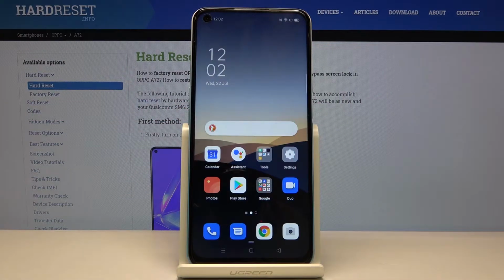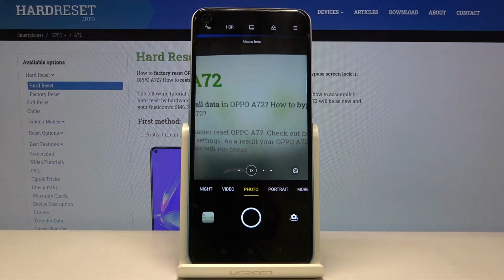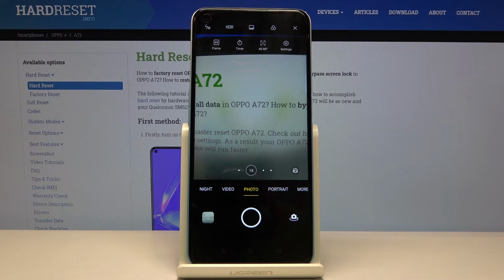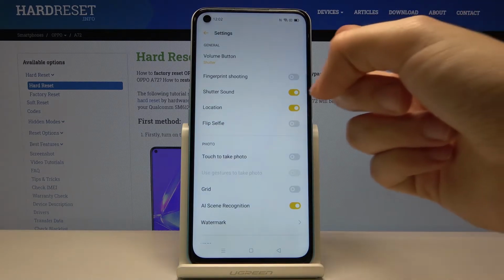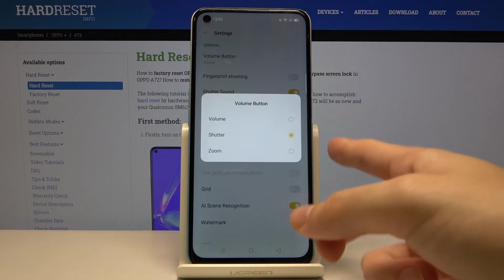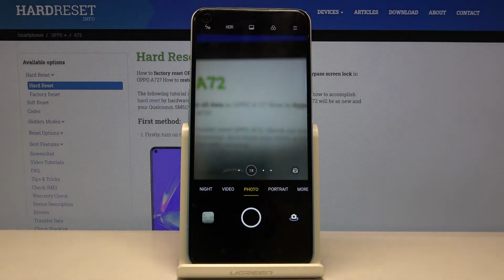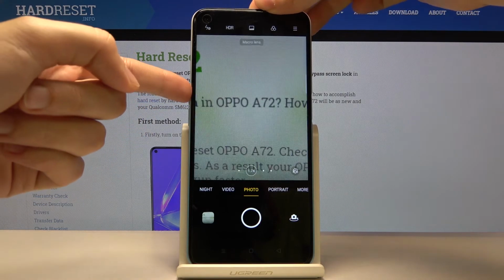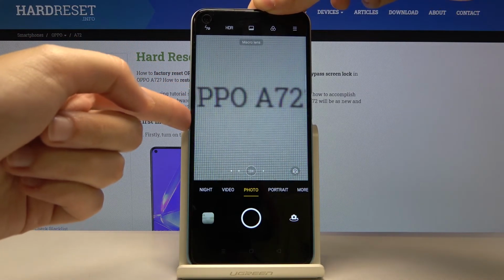How to Change Volume Buttons on the Camera on OPPO A72 - Volume Buttons Settings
Read more tutorials with OPPO A72:
The volume buttons allow the camera to do certain things. Depending on the setting, it can simply turn the phone up, take pictures, or zoom. In today's video, our expert demonstrates how to find these settings and how to modify the volume buttons. This will ensure that these buttons have whatever function you choose.

How to configure volume buttons on OPPO A72? How to change volume buttons on OPPO A72? How to use volume buttons on OPPO A72? How to zoom with volume buttons on OPPO A72? How to take a photo with volume buttons on OPPO A72? How to enable volume buttons on OPPO A72? How to disable volume buttons on OPPO A72?